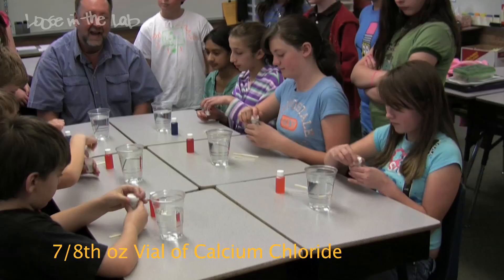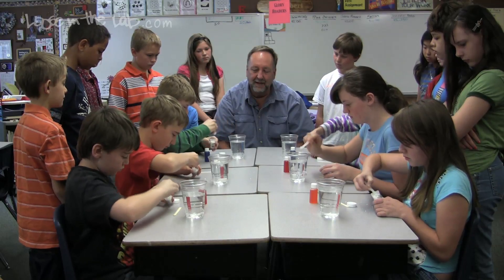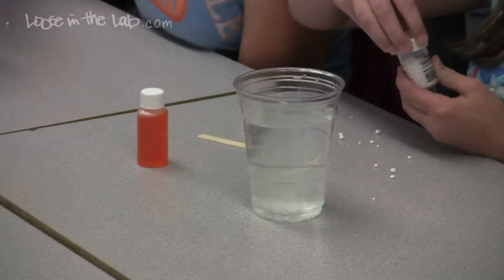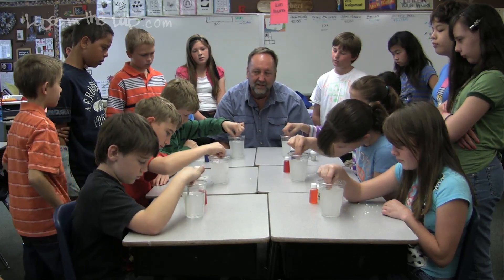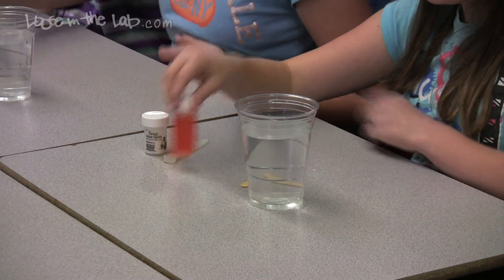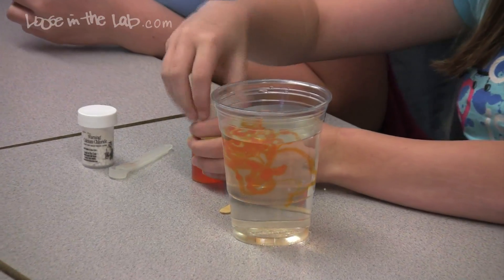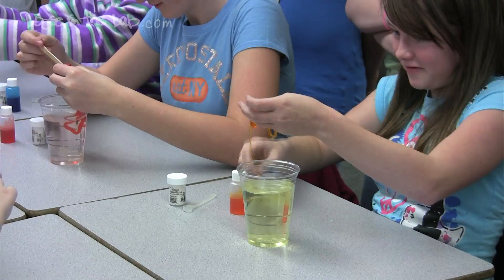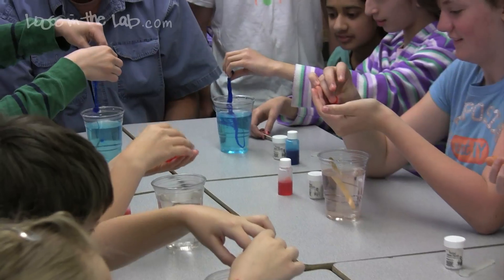Loose in the Lab with Seaweed Worms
Colored alginate (liquefied brown seaweed) is dropped and drizzled into a solution of calcium chloride.  When the alginate hits the solution it instantly polymerizes a skin that surrounds the liquid forming what appears to be small eggs-like caviar and worms.  Wonderful polymer reaction and a great example of a chemical change.